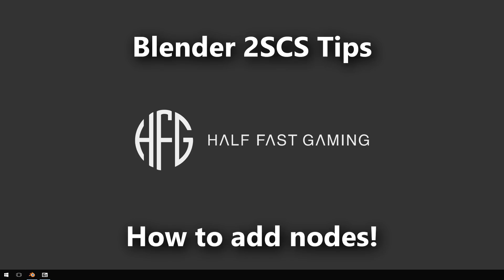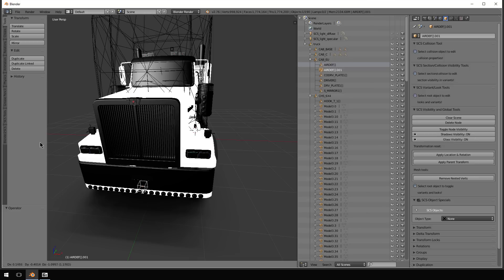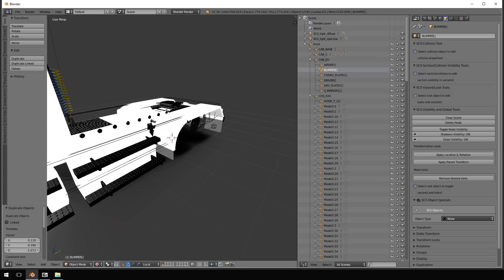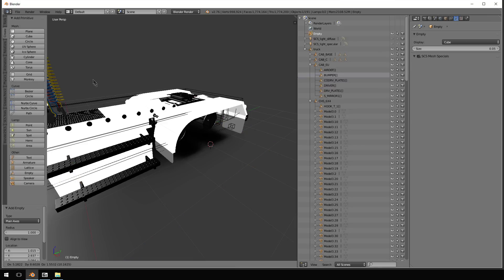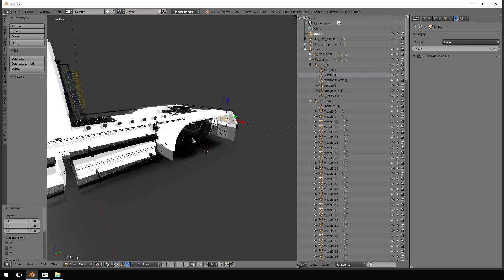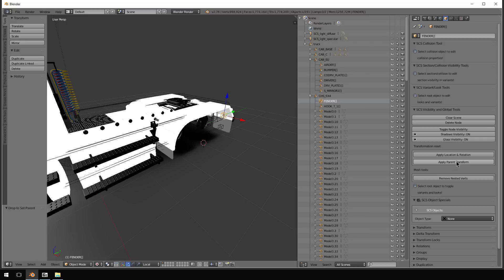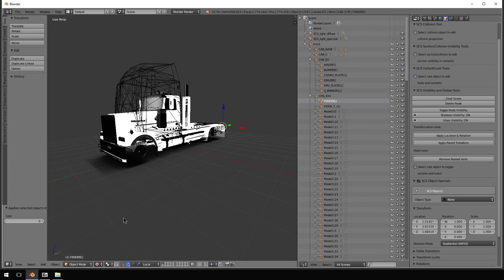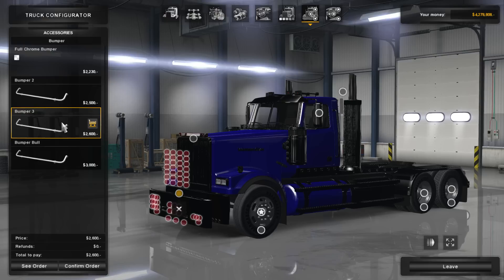OUTDATED METHOD | Blender2SCS | Node Creation | Western Star 4900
Jeff shows a little more Blender work today. Node creation is important for mods, so here is a way to add nodes for accessories!

Follow HFG!